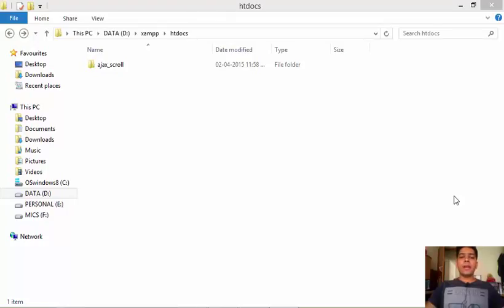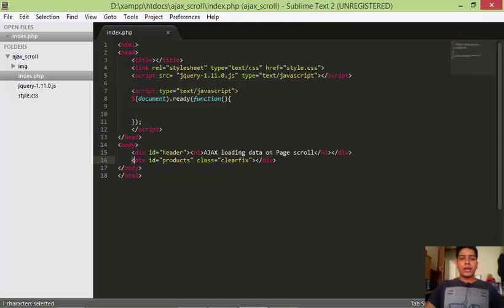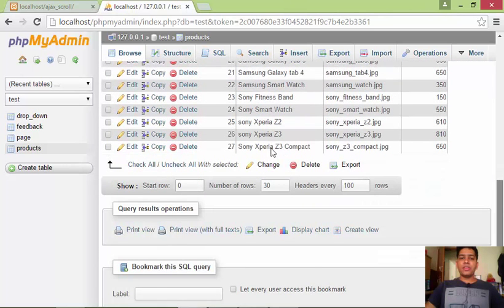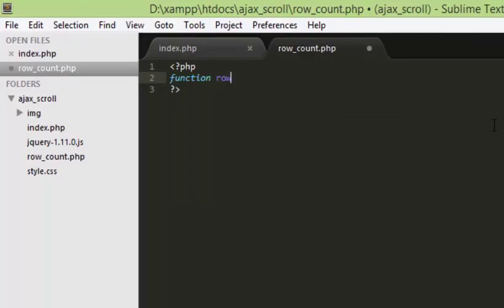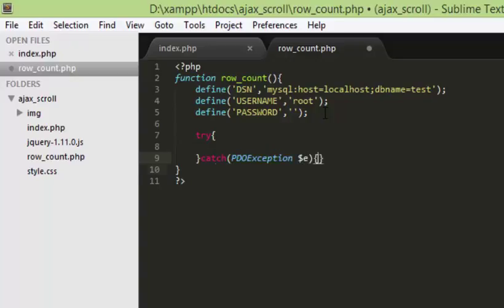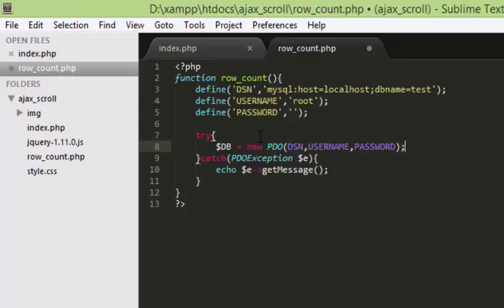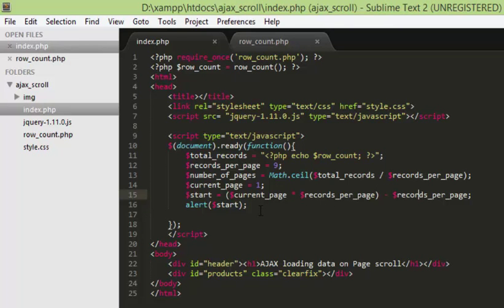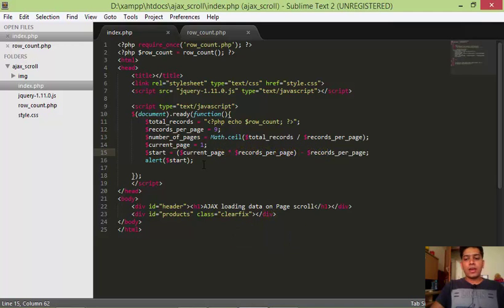ajax loading of data on page scroll down action using jquery, php and mysql - Part (2/3)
Second part of tutorials series on ajax loading of data based on page scroll down action.
Sql Code for Creating Database Table :-